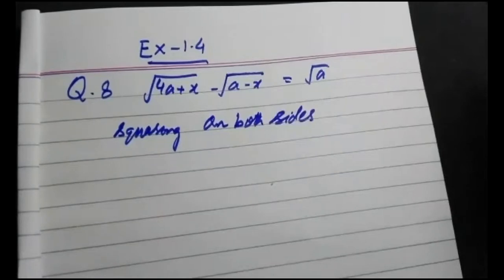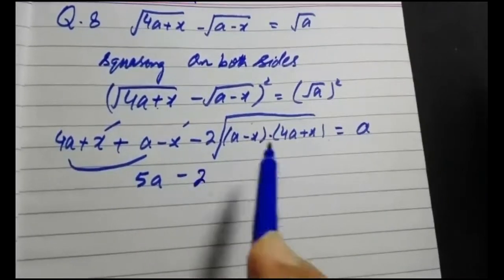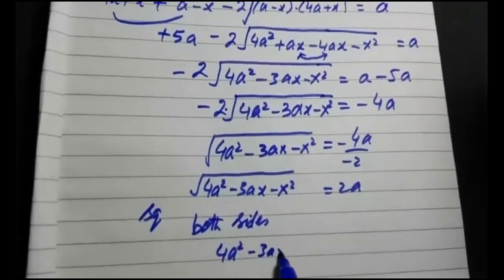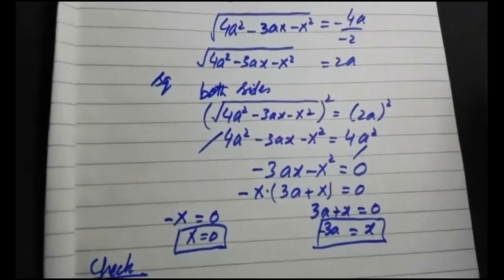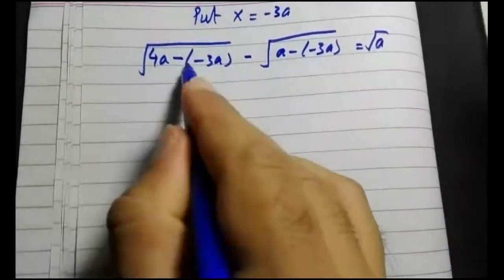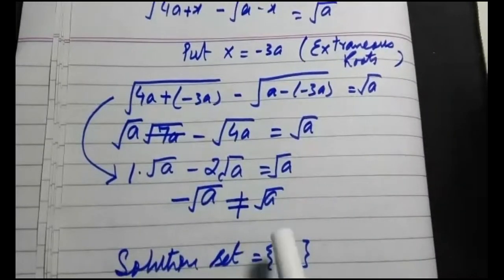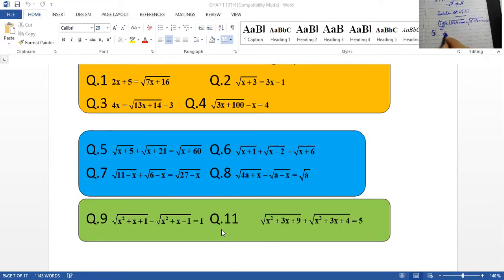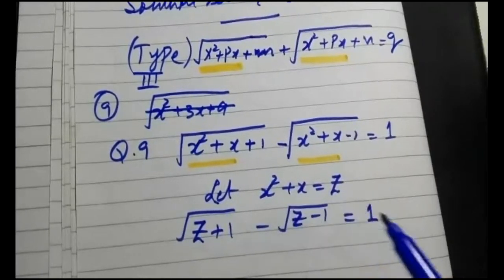RADICAL EQUATIONS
RADICAL EQAUTIONS